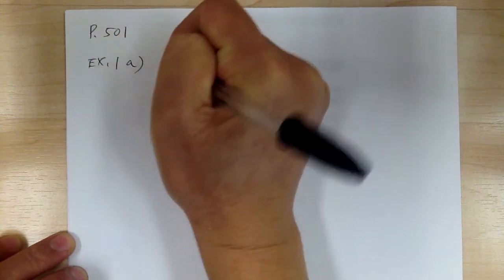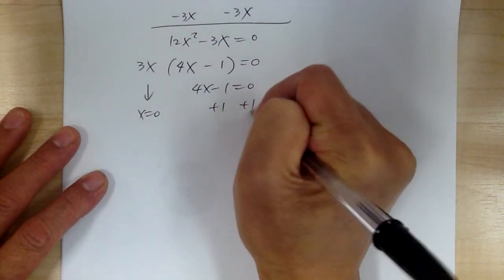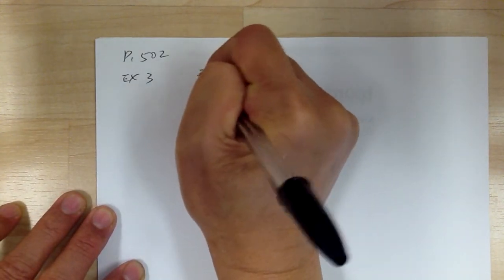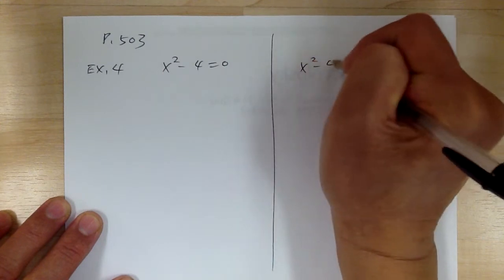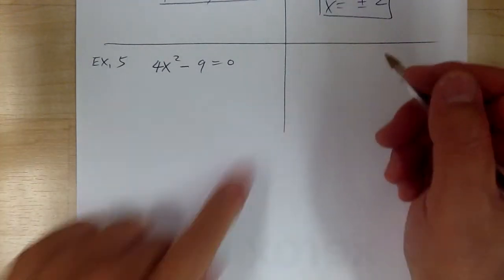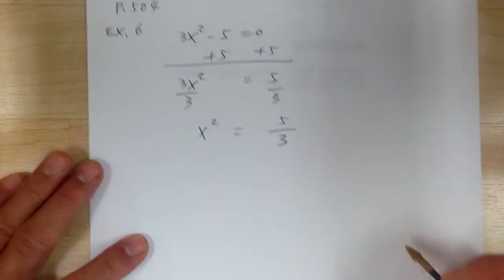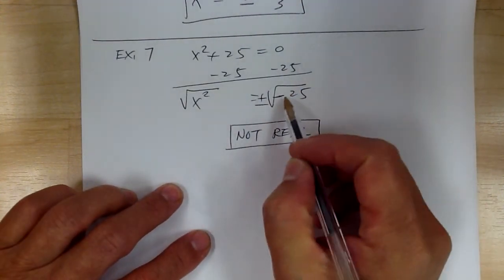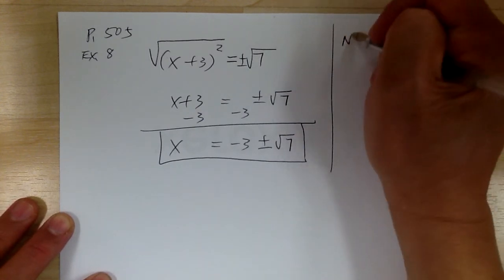Algebra 1 p.501